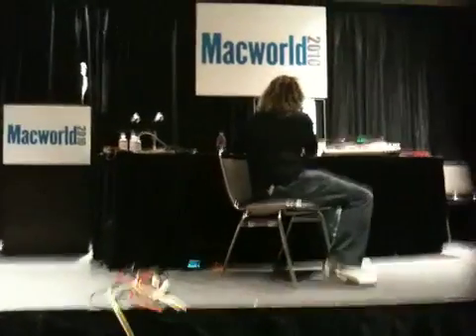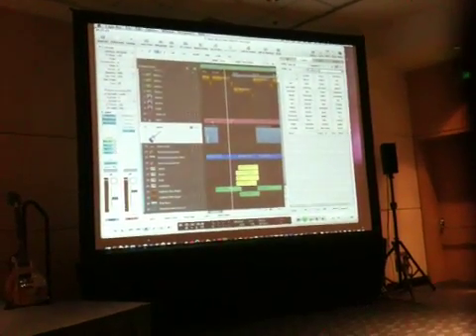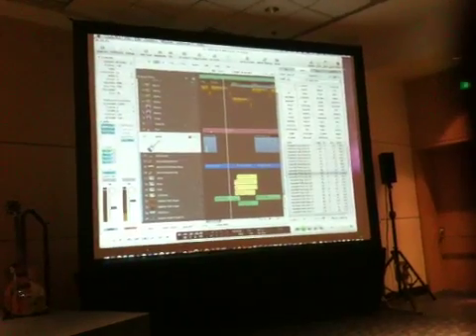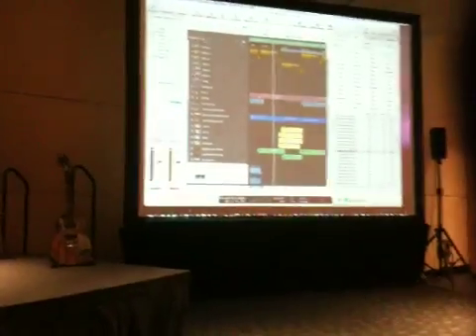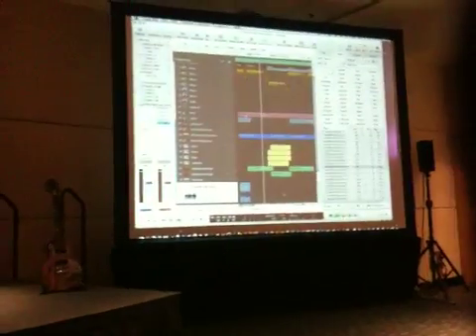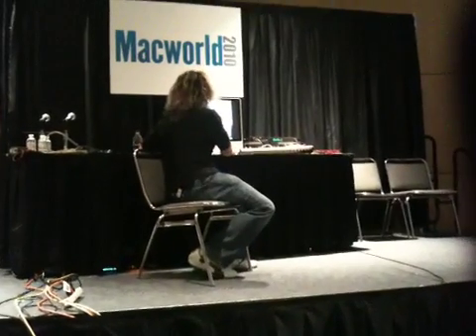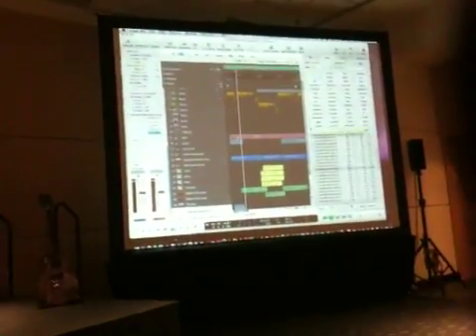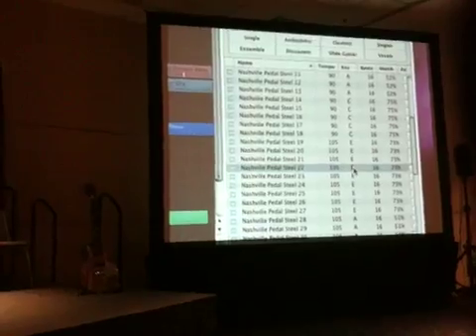Qik - Mobile video by Taylor Barcroft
Streamed by Taylor Barcroft in United States.